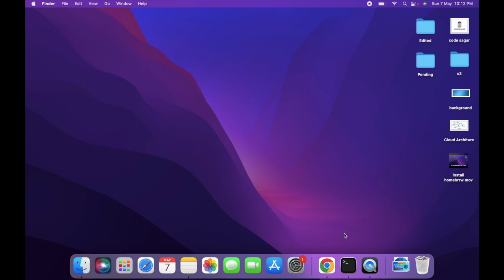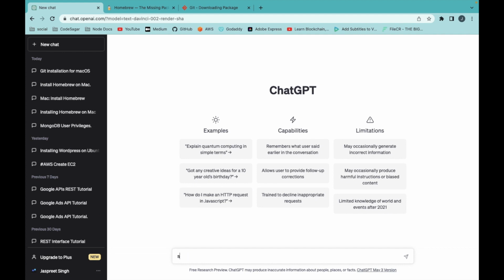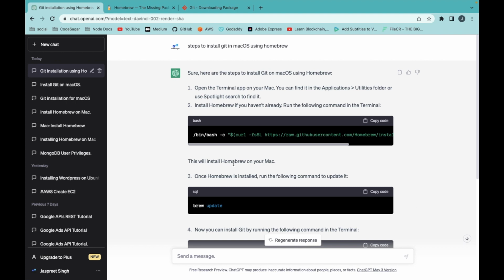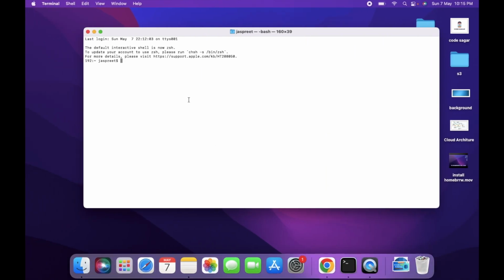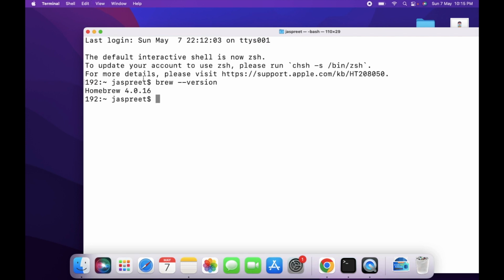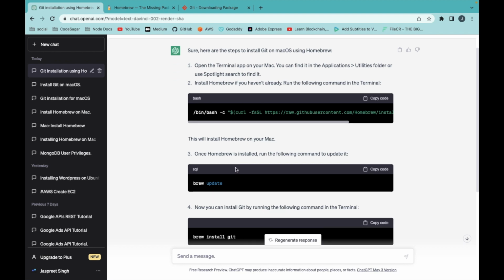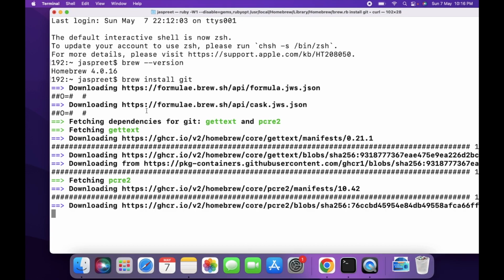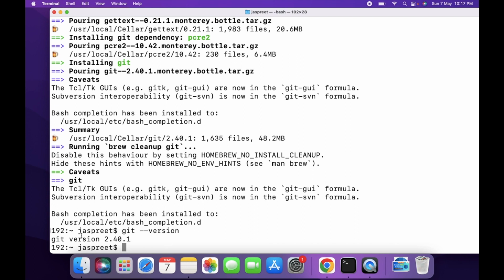How to install Git on MacOS Using ChatGPT | In 100 Seconds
In this video tutorial, you will learn how to install Git on your MacOS using Homebrew. Git is a widely used version control system that allows you to track changes in your code and collaborate with others. Homebrew is a popular package manager for MacOS that makes it easy to install software packages and libraries.

First, you will learn how to install Homebrew on your Mac. This process involves running a command in the Terminal application. Once Homebrew is installed, you can use it to install Git by running another command in the Terminal.

Next, you will learn how to check that Git has been successfully installed on your system. This involves running a Git command in the Terminal and checking the output.

Finally, you will learn some basic Git commands that you can use to start tracking changes in your code. These commands include git init, git add, git commit, and git push.

By the end of this video, you will have a good understanding of how to install Git on your Mac using Homebrew, and you will be ready to start using Git to manage your code projects.